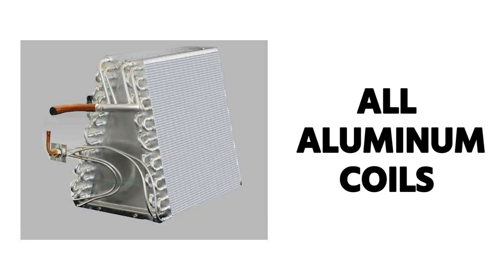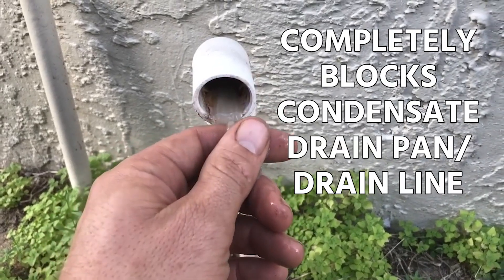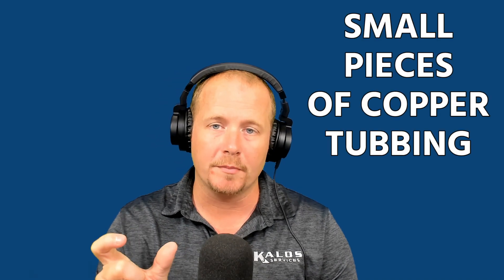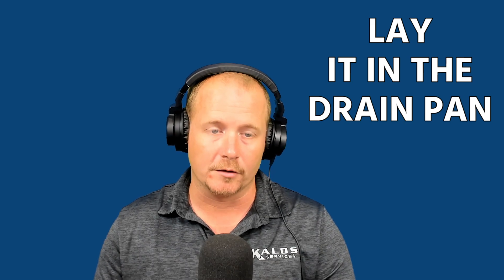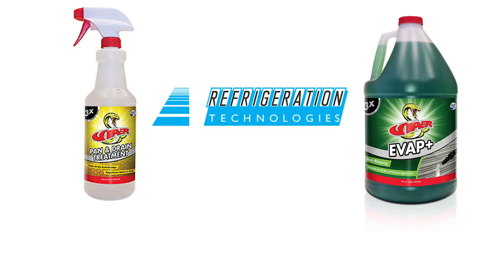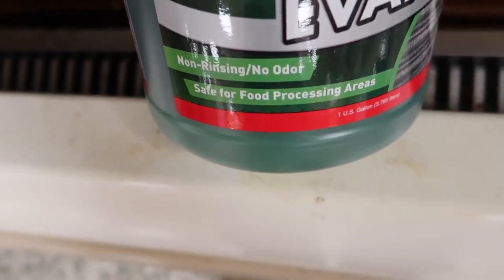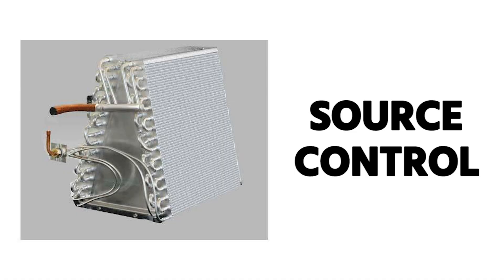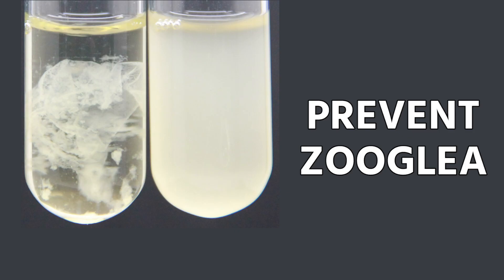How to Stop Drain Snot (Bacterial Zoogloea)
Bryan shares advice on how to Stop Drain Snot (Bacterial Zoogloea).